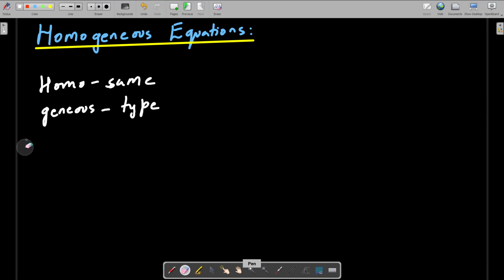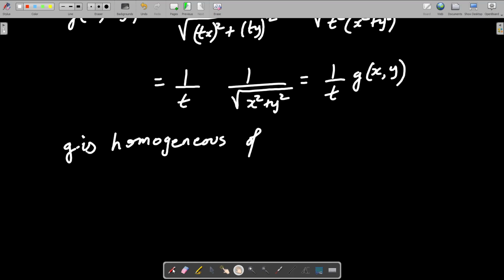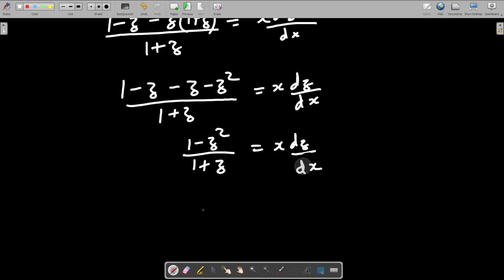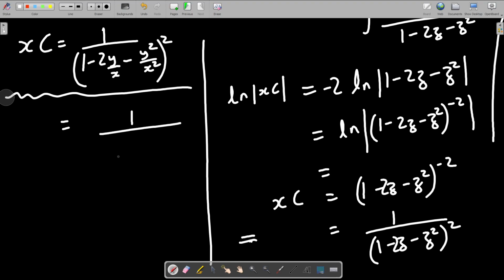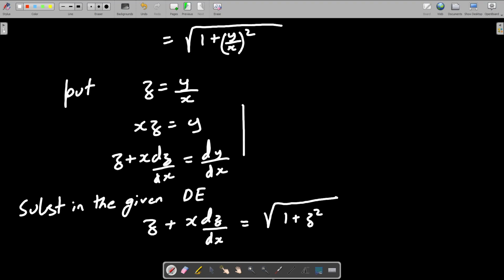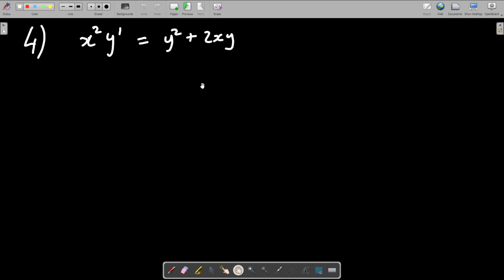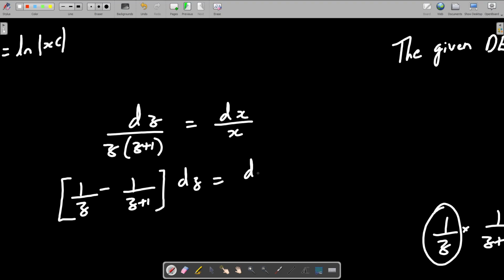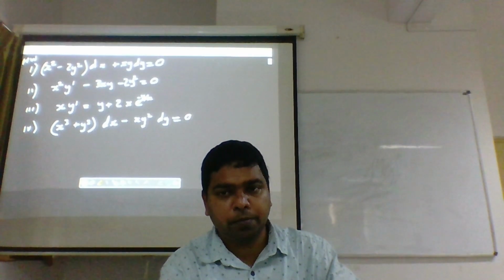DE: Lec 6: Homogenous Differential Equations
In this video, I describe Homogeneous functions and Differential equations based on them.